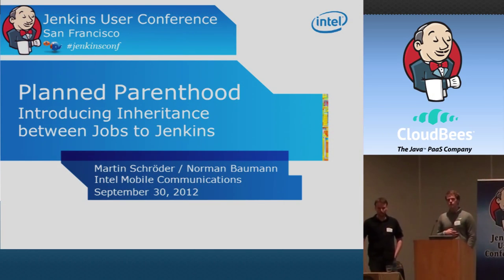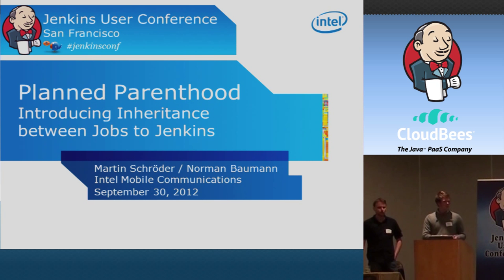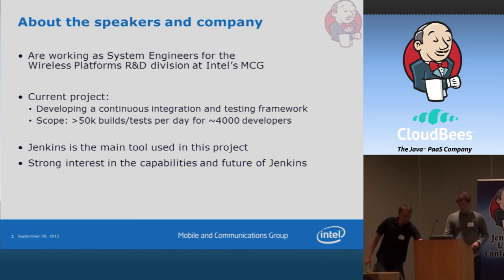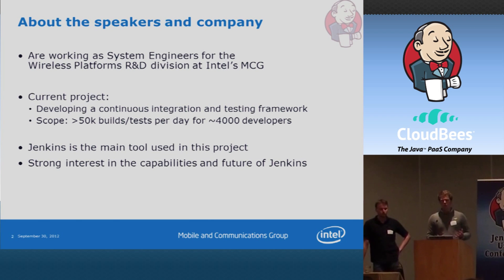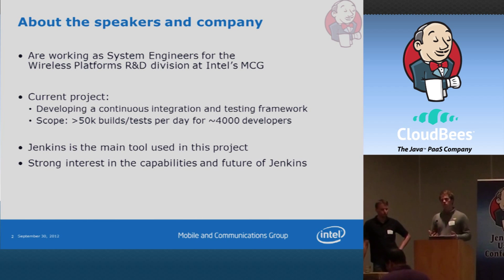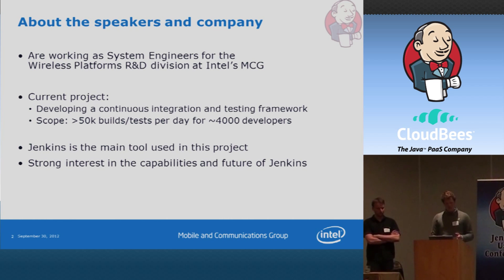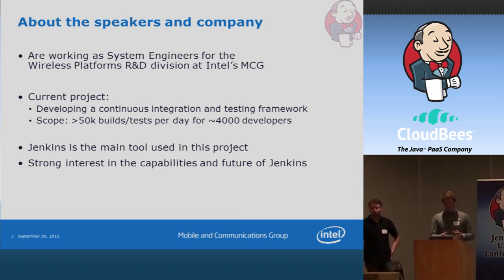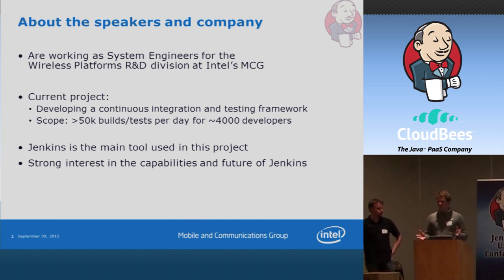2012 San Fran JUC: Martin Shroeder & Norman Baumann - Introducing Inheritance Between Jobs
Configuring jobs is the bread-and-butter of Jenkins. However, tracking their subtle differences can be hard. The configuration of jobs can become outdated or incomplete. While there are many plugins that can help with this, none of them solve the full scope of the problem. In this talk, we will show how a plugin we created can make your life easier by introducing job inheritance. Job inheritance makes it possible to support thousands of job variations, configuring common aspects only once and applying changes to many jobs at the same time.